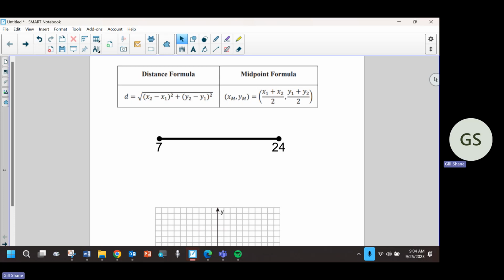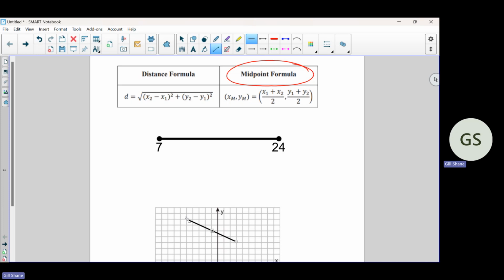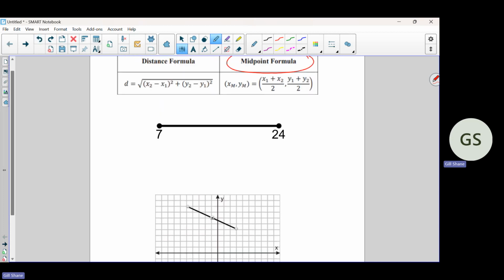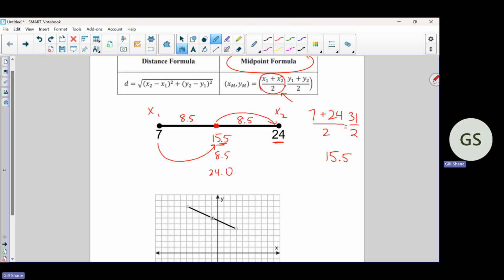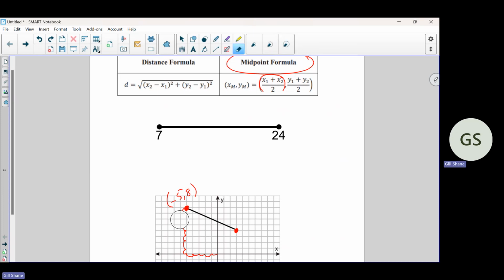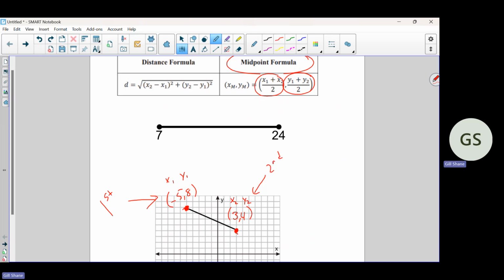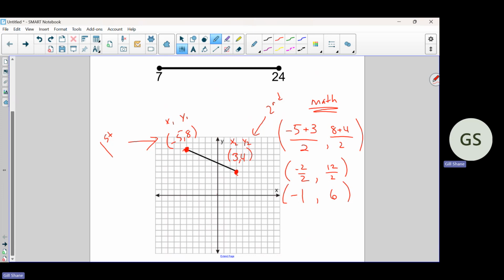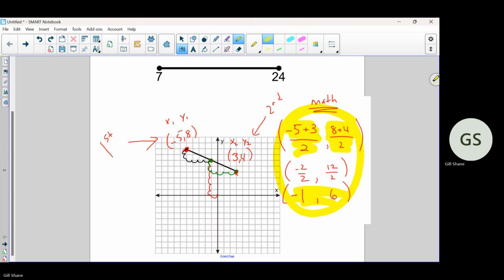Mr Gill Geo Review of Midpoints using midpoint formula